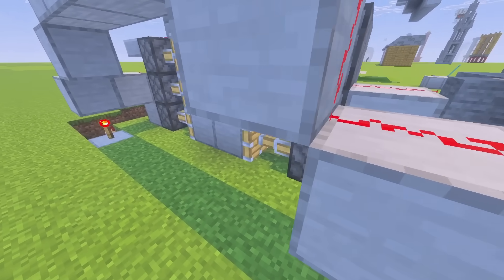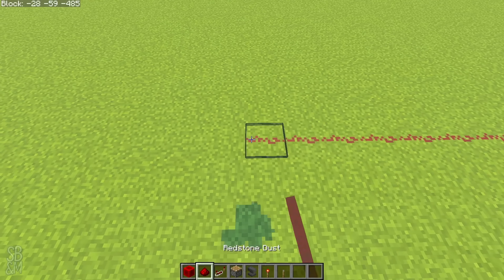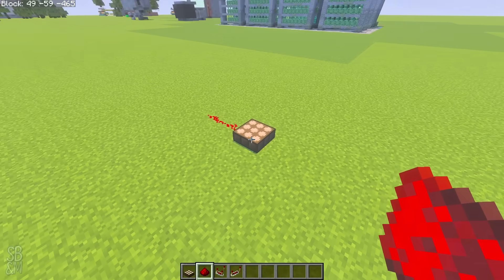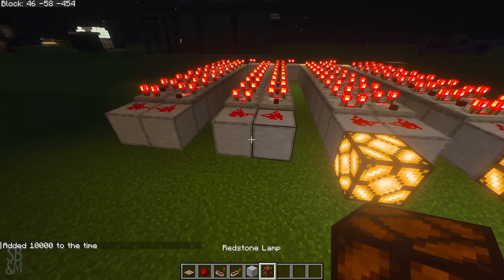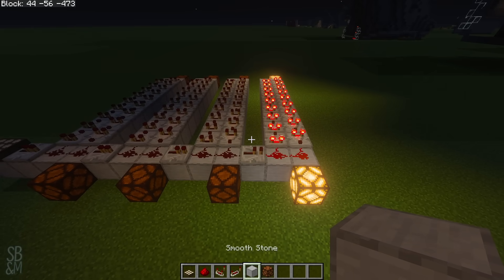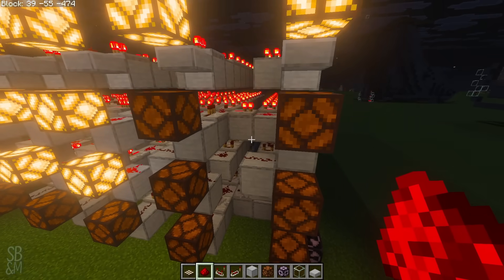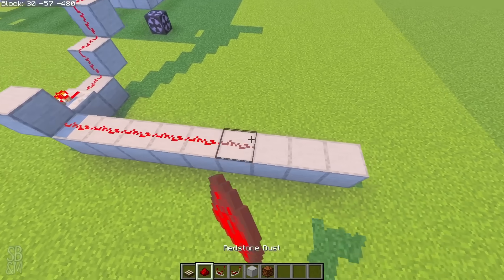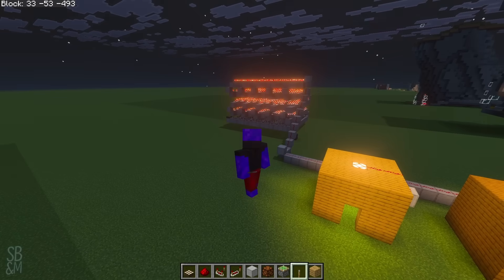I Made Redstone Realistic Entirely in Vanilla Minecraft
Have you ever thought about how unrealistic redstone is? A redstone block gives out unlimited power! Today I create a working power grid using solar panels and a battery to simulate power in the real world!

All membership tiers are the same, it's just if you want to support me more you can :)

In my main survival series, my home is within a city inspired by the Victorian Era, with massive rail infrastructure, a working subway system, intricate architecture and so much more!

If you’re a fan of Minecraft Update Reviews, Survival Minecraft, Minecraft Building, and old-timey architecture, this could be the channel for you!